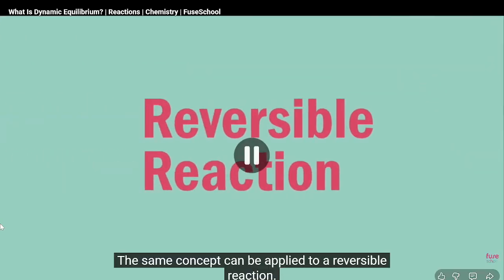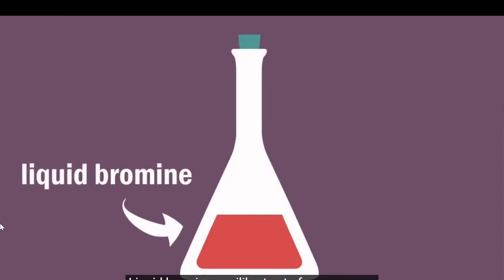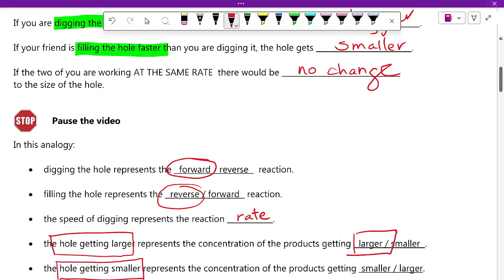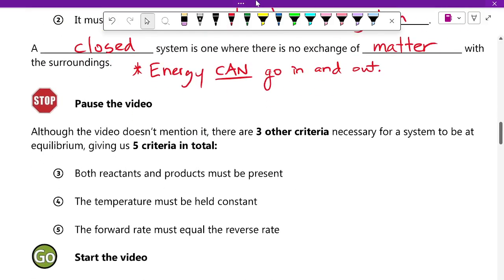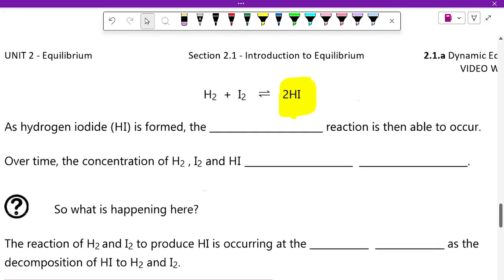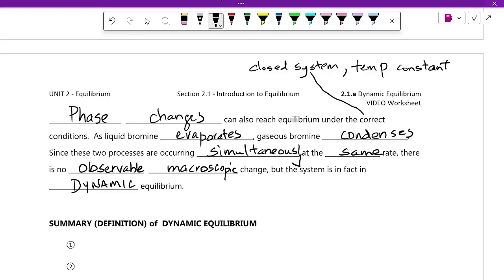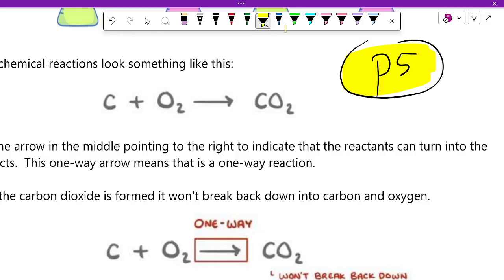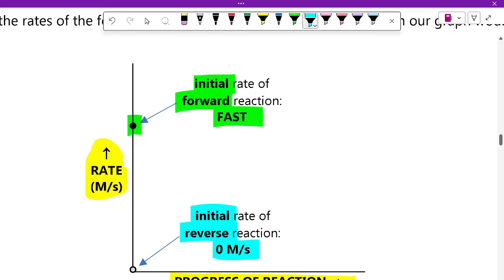2026-02-11 Intro to Dynamic Equilibrium